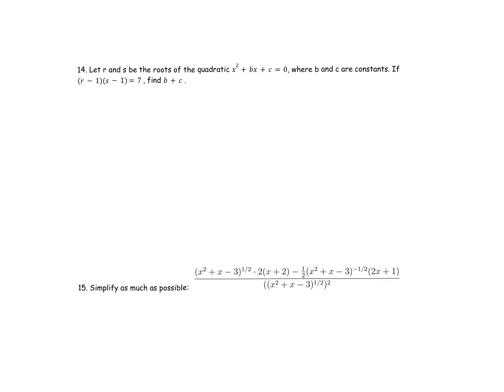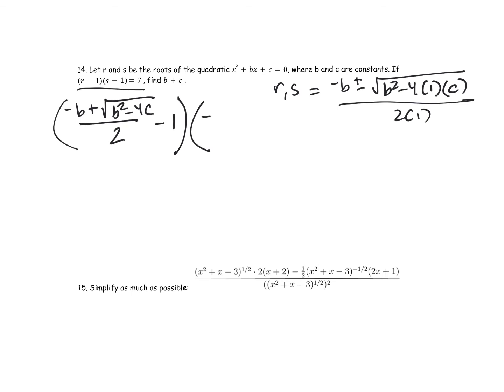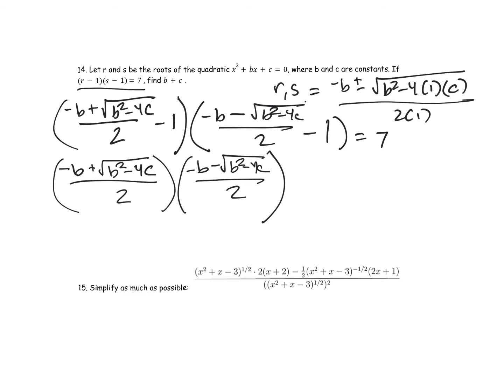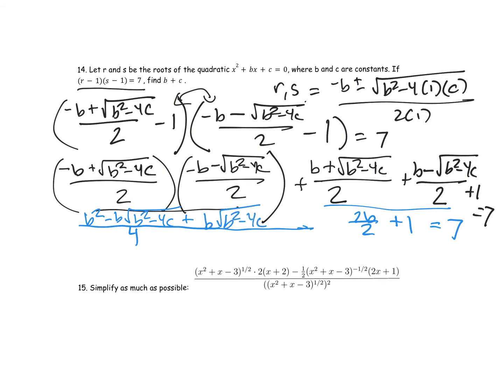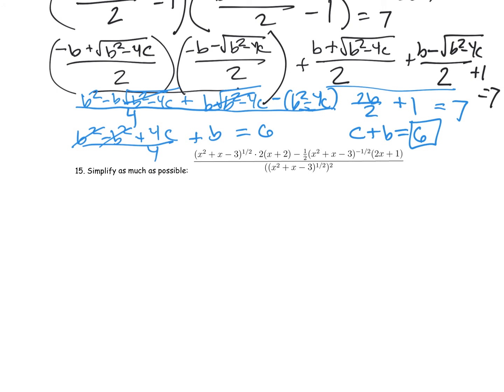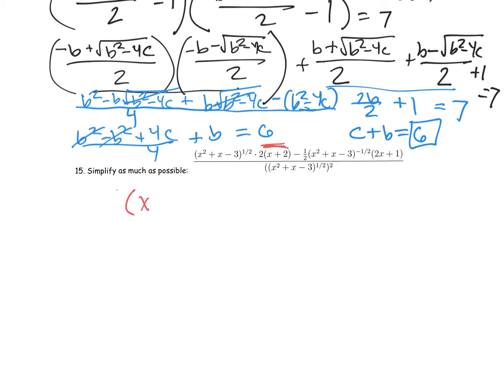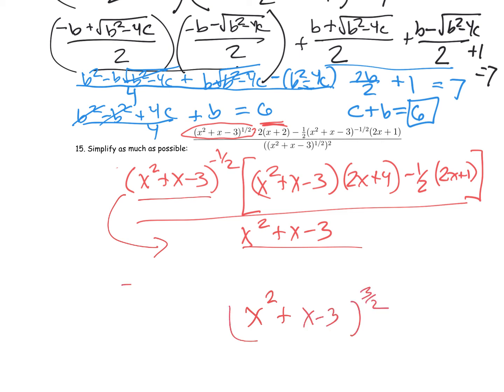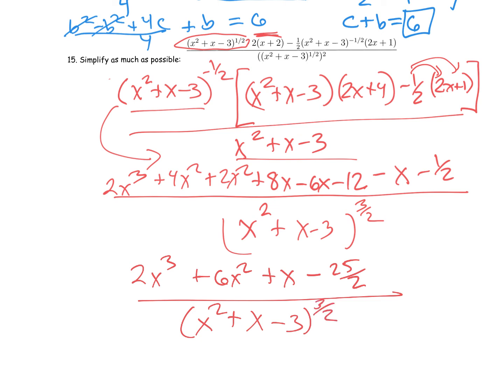IC Video Sec 1.6 No 14 and 15